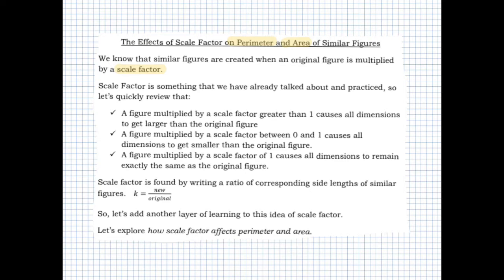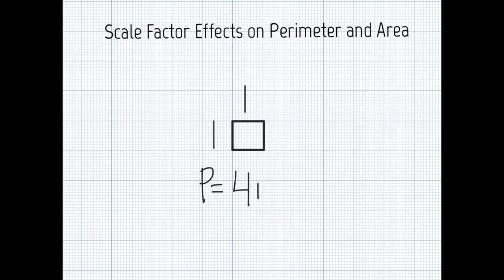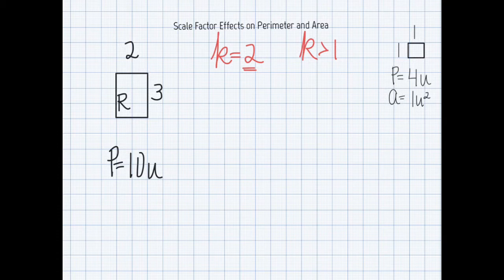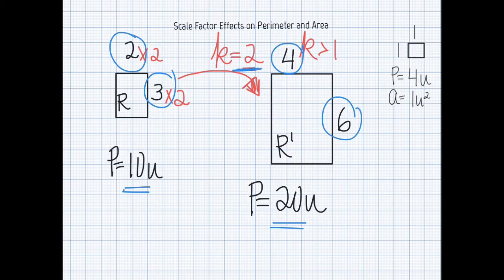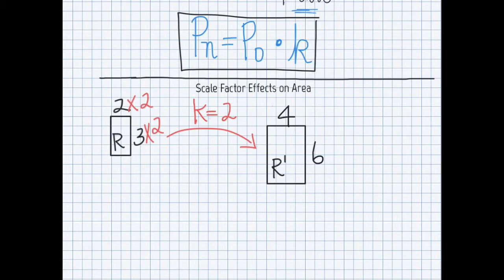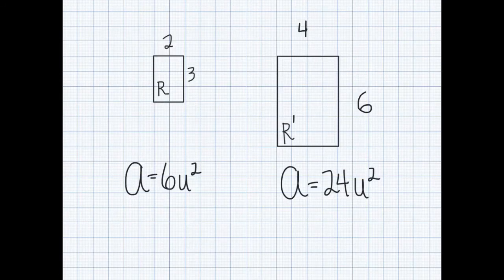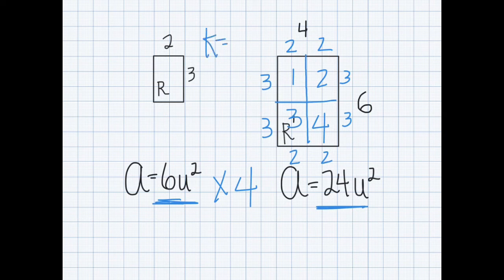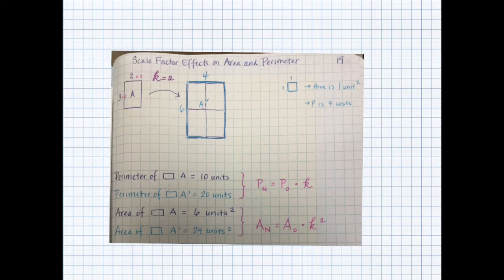Effects Of Scale Factor Scale Of Perimeter And Area